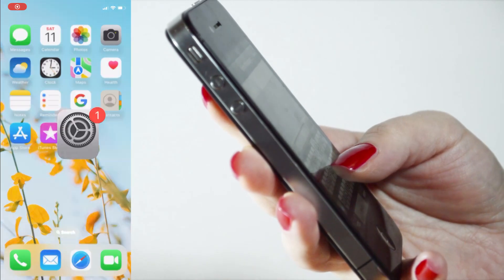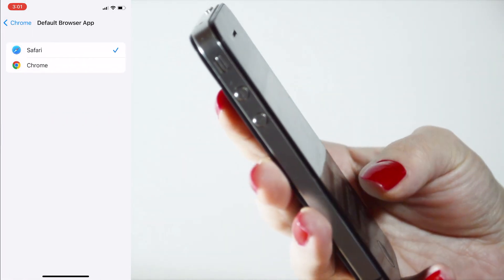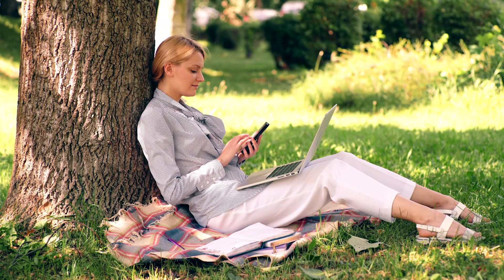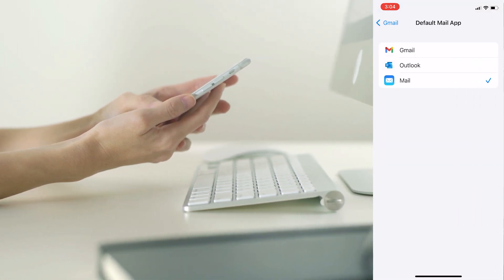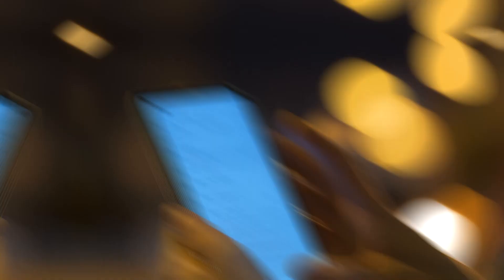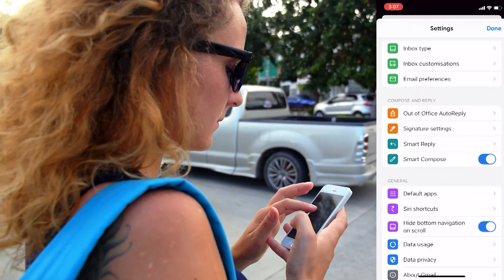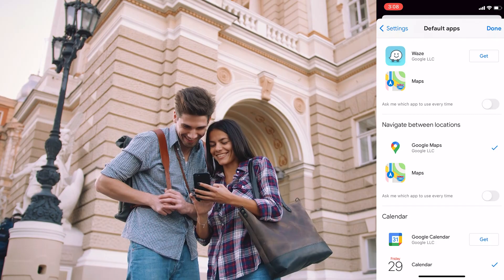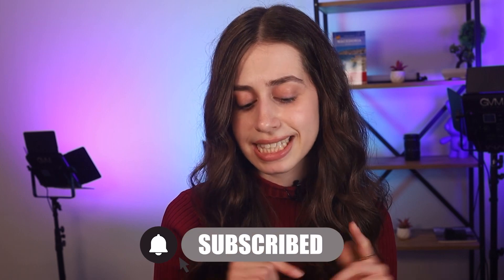How to Make Google Maps Default on iPhone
If you have recently switched to an iPhone or just prefer using Google Maps, you would like to know how to make Google Maps default on your iPhone. Well, this video is all about that!